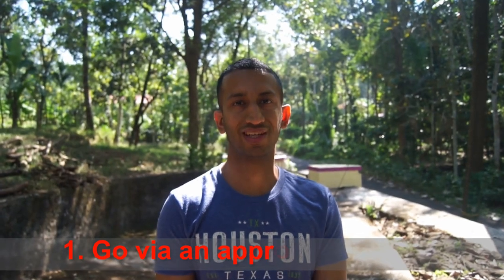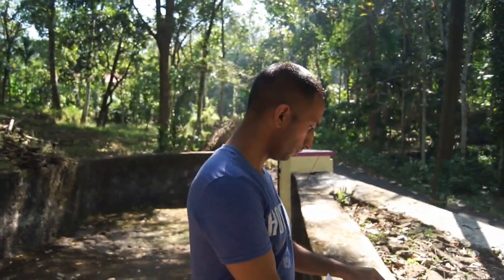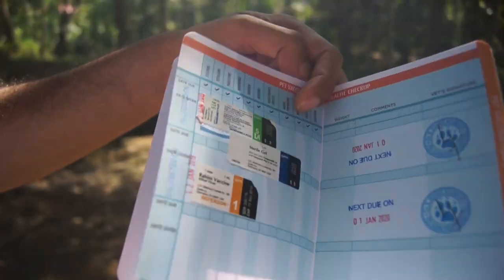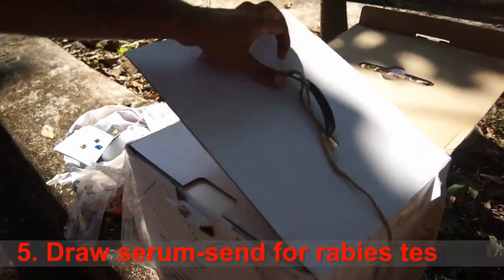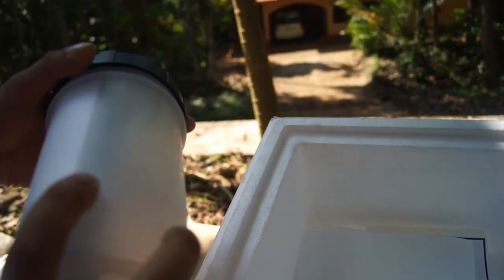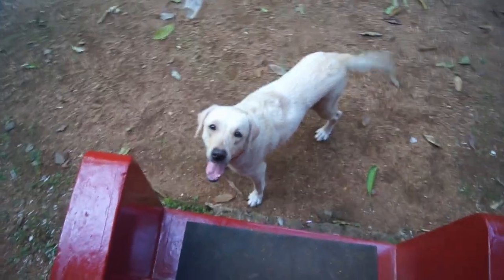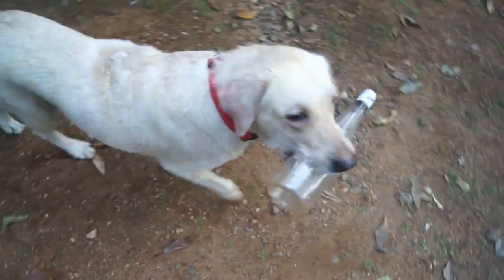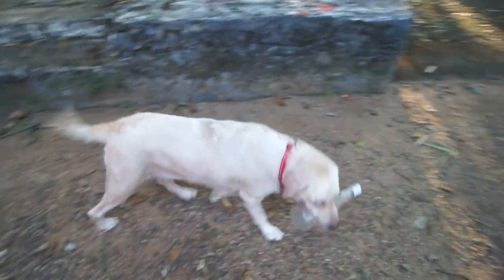How to transport a pet dog from India to Australia (Part 1)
More information can be found from the official websites of the Department of Agriculture (Australia) and Agri-Food and Veterinary Authority (Singapore). This video is Part 1 of Ruby's journey.